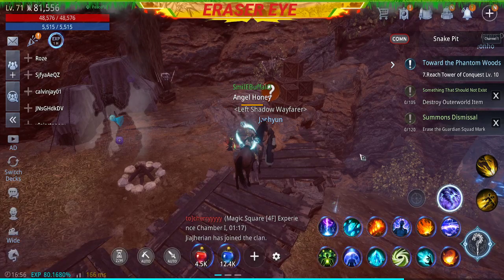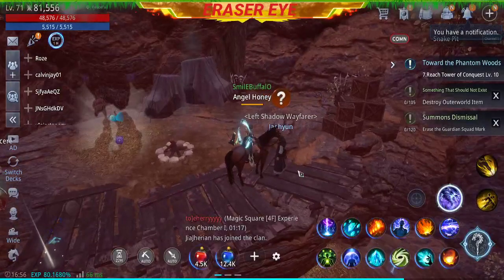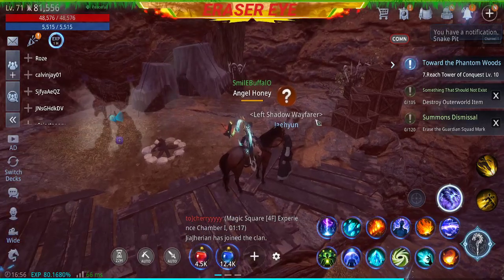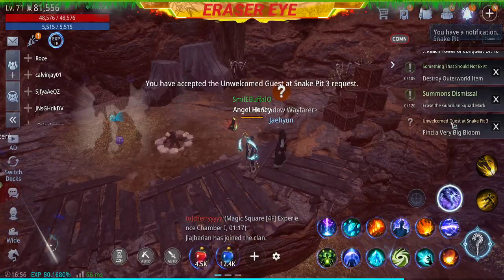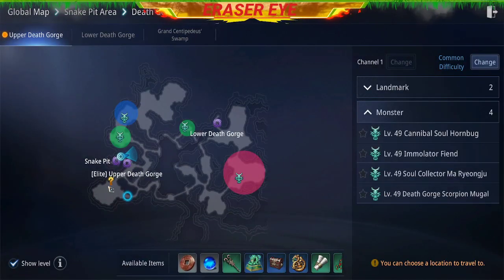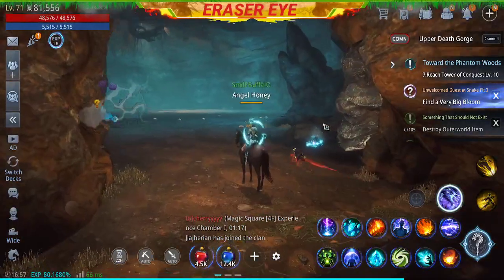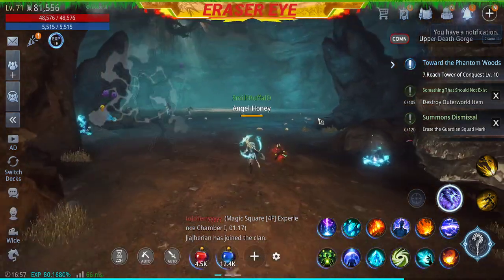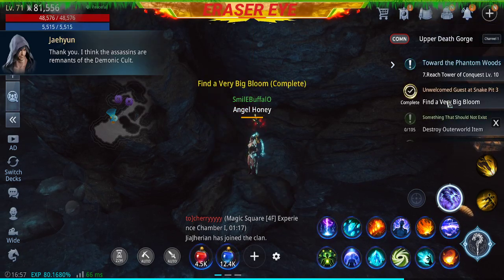Unwelcomed Guest at Snake Pit 3 | MIR4 | Eraser Eye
Find a Very Big Bloom